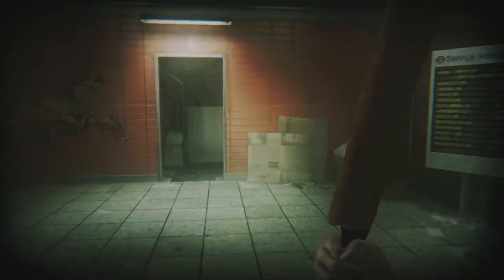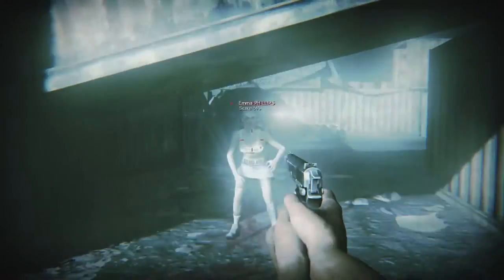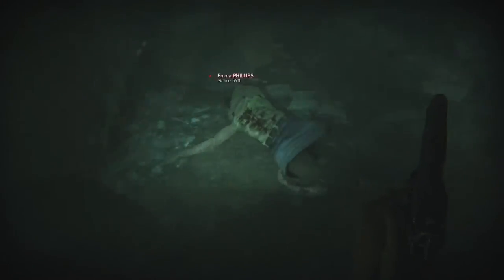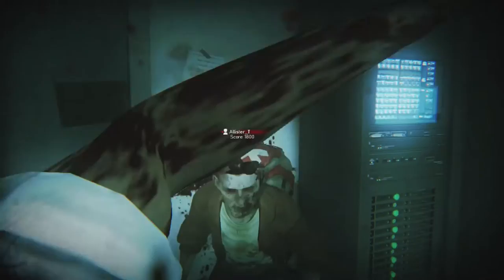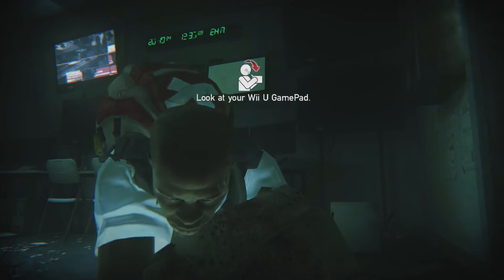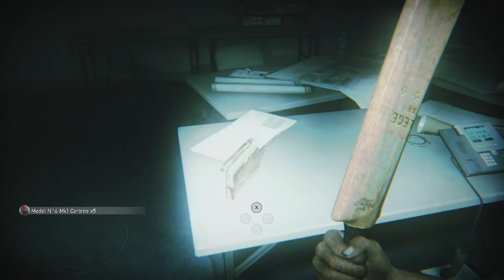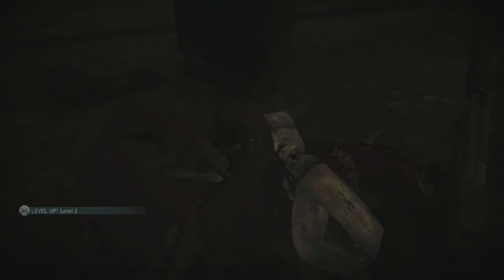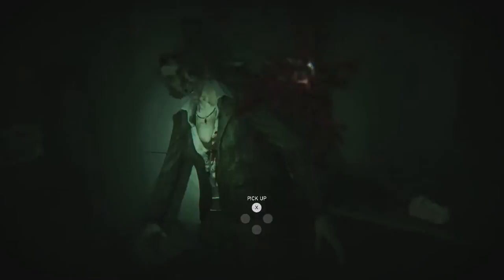ZombiU Review - ICYMI